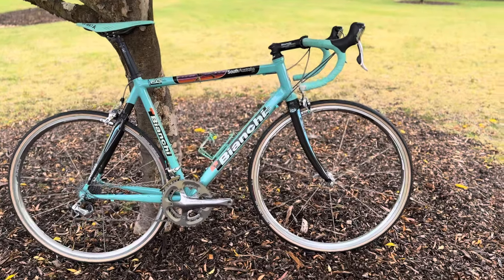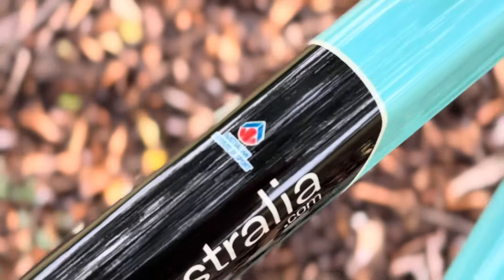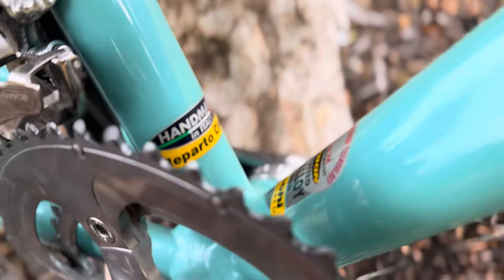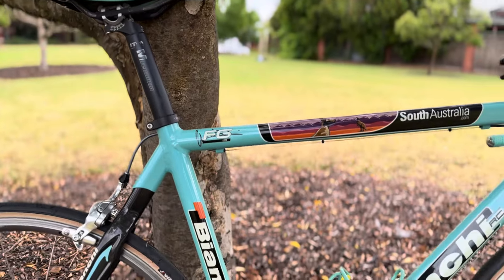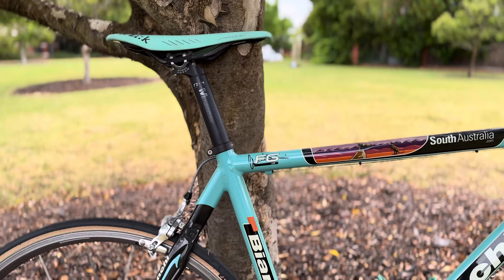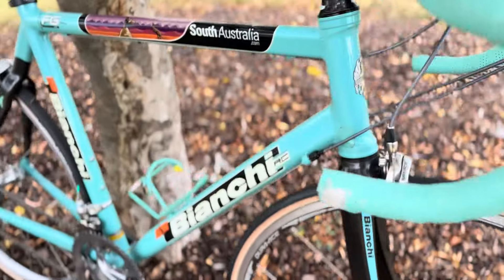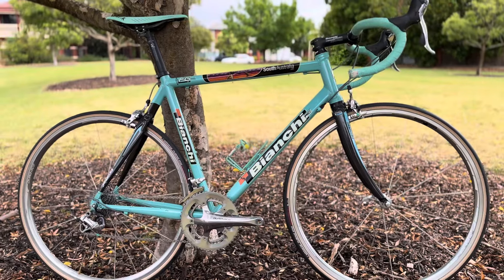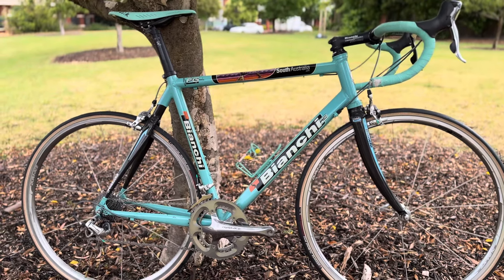Now THIS Is A REAL BIANCHI! 💯